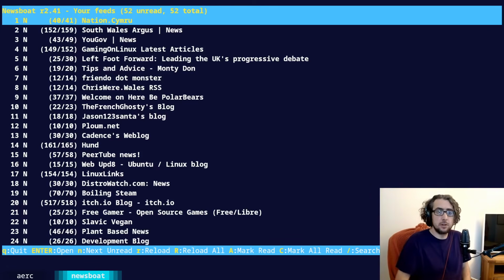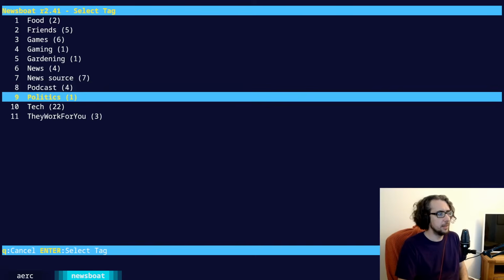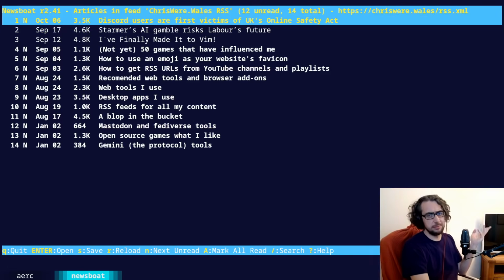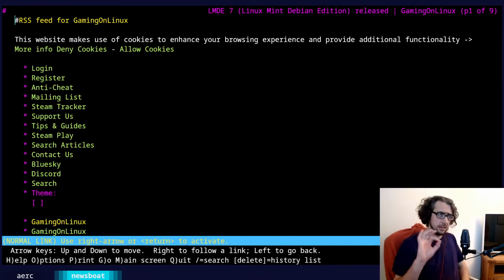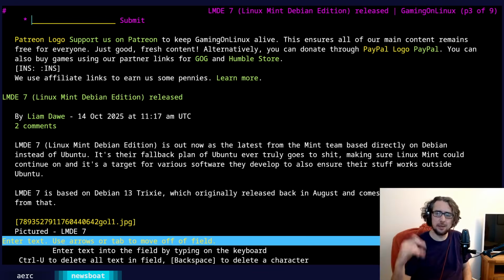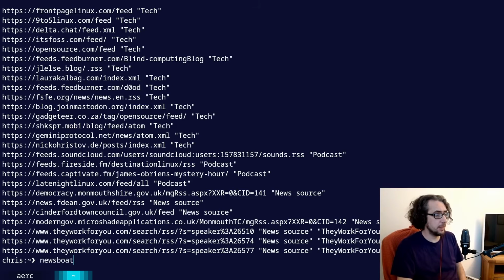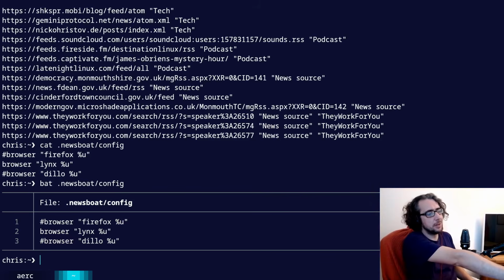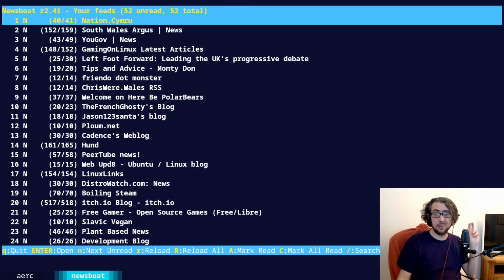Using a terminal browser (Lynx) as my daily driver, with Newsboat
I’ve ditched the modern web for a week: no Chrome, no Firefox, no bloat. Just Lynx for browsing and Newsboat for RSS. In this video, I’ll show you how I live entirely in the terminal: reading news, checking blogs, and staying productive, all without leaving the command line. If you’ve ever wondered what life’s like using the internet the old-school way, this is it.

All my links are on the channel page or my and don't forget to check out @BreadOnPenguins

My desktop setup is built around i3, and everything I do is handled by simple scripts and terminal tools. There’s no taskbar, no desktop icons, and no visual clutter. My email runs in **aerc**, my RSS feeds in **Newsboat**, and my web browsing in **Lynx**. Everything is fast, predictable, and distraction-free.

When I open Newsboat, it immediately loads my RSS subscriptions, a mix of Linux blogs, news sites, and personal journals from friends. It’s not the neatest list in the world (I really should organise it one day), but it gives me exactly what I want, information without noise.

Unlike some feed readers that throw everything into one endless list, Newsboat groups feeds cleanly by source. That matters because some sites post dozens of articles a day while others might only update once a month. Separating them lets the quieter voices, personal blogs or smaller projects, actually be seen.

Newsboat’s tagging system is one of its best features. I’ve got tags for *friends*, *games*, *news sources*, *politics*, *podcasts*, and more. One of my favourite feeds is “TheyWorkForYou”, an RSS service that updates whenever UK MPs speak in Parliament. I highly recommend it for anyone in the UK. It’s an easy way to see what your representatives are actually doing, and I think it’s good for democracy to stay informed like that.

Some of my other feeds include *Boiling Steam*, *GamingOnLinux*, *FreeGamer*, and a handful of personal blogs like Ghosty’s and Drew’s. Newsboat makes it easy to jump between them depending on what I’m in the mood for, Linux, games, or just something thoughtful to read with coffee.

When I want to read a full article from an RSS feed, I usually open it directly in **Lynx**. It’s a text-based browser that runs right inside the terminal. For most of the content I care about, blogs, reviews, essays, or news articles, Lynx is perfect. It loads instantly, displays cleanly, and keeps me focused on the text instead of ads, autoplay videos, or pop-ups.

Sure, modern websites are built like web apps now, but that’s exactly why Lynx is such a breath of fresh air. It strips the web back to what it was meant to be: information, text, and ideas. For sites that really need a full browser (say, something JavaScript-heavy), I’ve got Firefox set as an alternative, but honestly, that’s rare these days.

I experimented with **Dillo** too, another lightweight option, but Lynx fits more naturally into Newsboat. I can just press a key to open any article right where I am, no switching windows or leaving the terminal. Page Up, Page Down, and I’m reading. It’s fast, simple, and reliable.

All of this ties into what I’ve been loving about working in the terminal again: everything is **plain text**. Config files, notes, RSS lists, scripts, it’s all just text. That makes it transparent, portable, and easy to automate.

For example, Newsboat’s feeds are stored in a single plain text file. If I want to back them up or edit them, I just open the file in Vim. If I want to tweak the configuration, it’s one small text file with a couple of commented-out lines for the browsers I’ve tried.

That’s also the philosophy behind how I manage my dotfiles and scripts. I used to use GNU Stow for symlinks, but I’ve replaced it with a few simple bash scripts of my own. Same with address books, why use a complex app when a CSV or tab-separated file does the job perfectly?

The more I build my own little tools, the more I enjoy the workflow. It’s like rediscovering the old Unix philosophy: simple tools that do one job well.

I’ve been spending more time writing lately, both on my blog and in text posts across platforms like the Fediverse and PeerTube. You can find everything at **[chriswales.wales] which links to all my current projects, podcasts, and social channels.

If you’re curious about minimalist computing, or want to see what life looks like when you move away from 'apps' and back into 'tools', I’ll be writing more about this approach, from plain-text note-taking to terminal calendars and to-do lists.

And if you’re just starting to tinker with RSS, I can’t recommend **Newsboat** enough. Pair it with **Lynx**, and you’ve got a distraction-free reading environment that’s faster, cleaner, and infinitely more satisfying than the modern web.